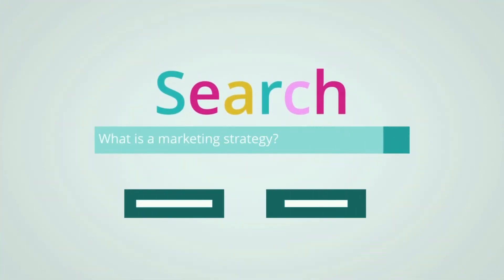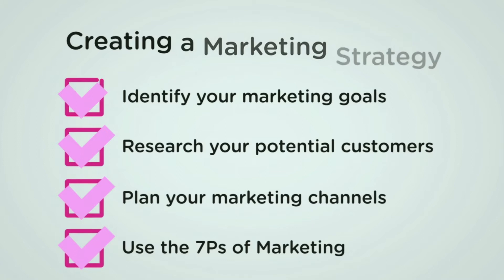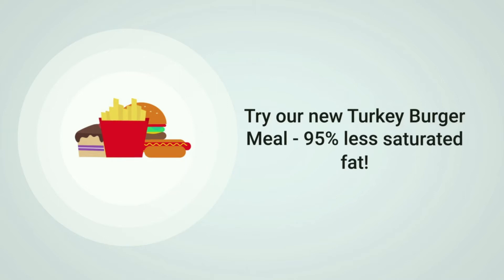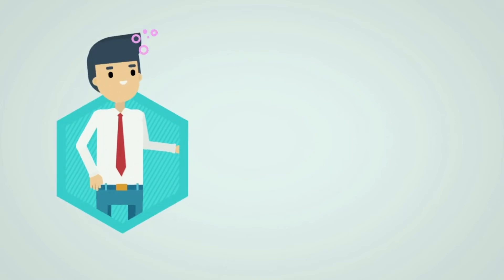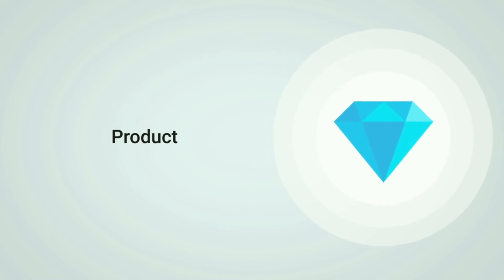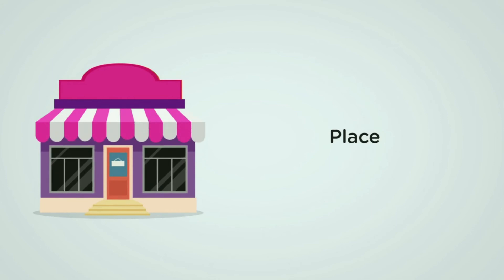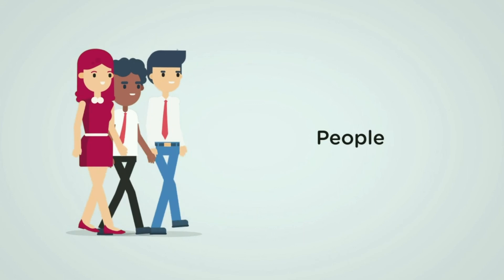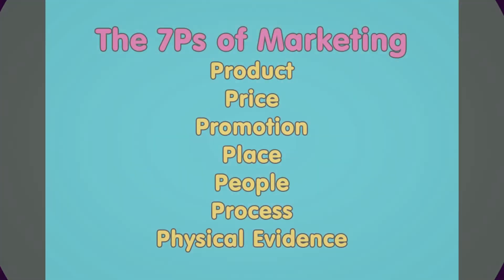2. Digitize Enterprise | 7Ps of Marketing | iED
The Digitize Enterprise project aims to collectively design, test, implement new digital tools and materials to foster youth enterprise skills and enhance the competences of youth-workers embrace digital youth work.